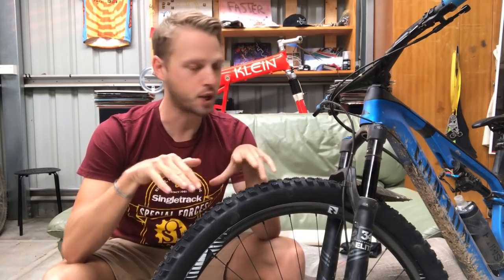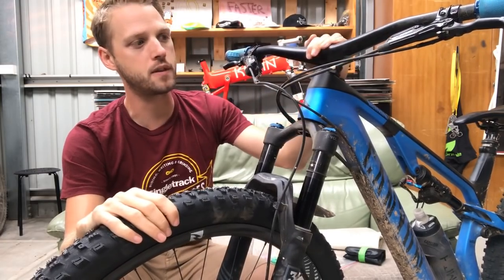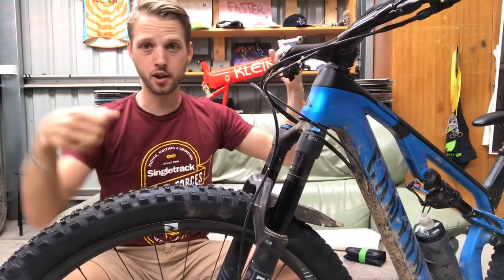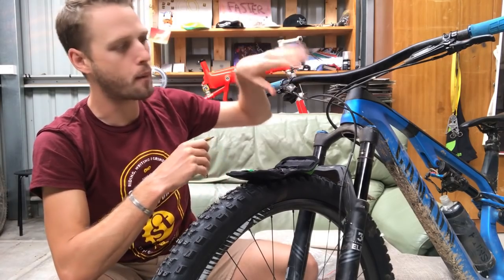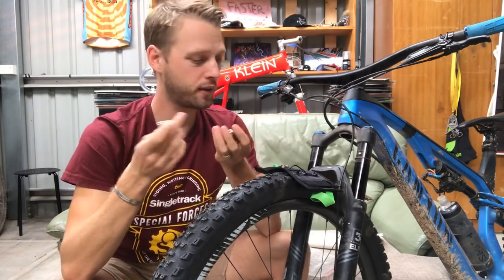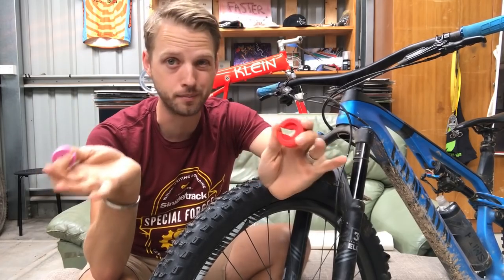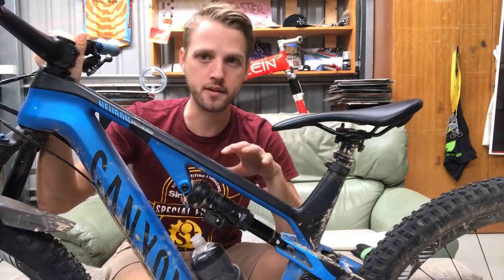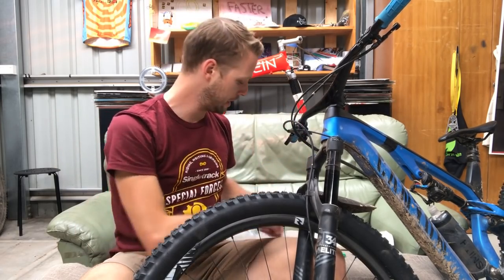Crazy Carbon Handlebars & More! | Singletrack Fresh Goods Down Under Ep.4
Wil shows you all the gear he's received this week from his Australian Bike Cave of Adventure.

Check out the full Fresh Goods Friday report on our site and join Wil every Thursday evening at 9:30pm (UK time) for more live chat and kit news.